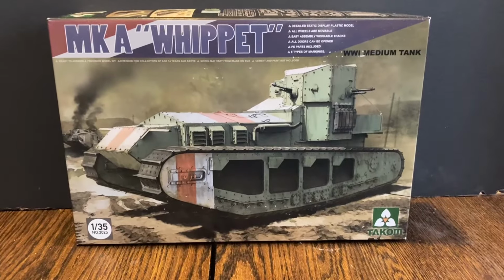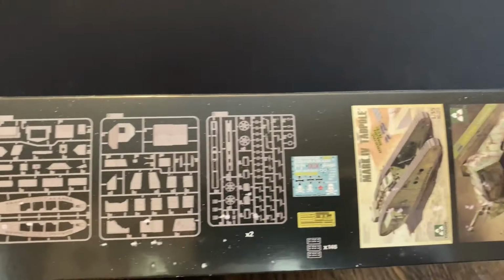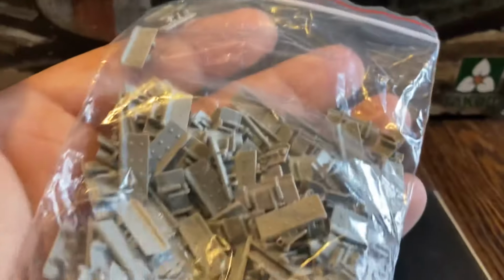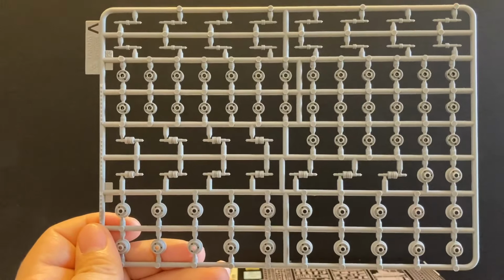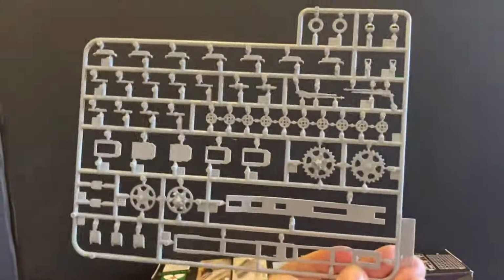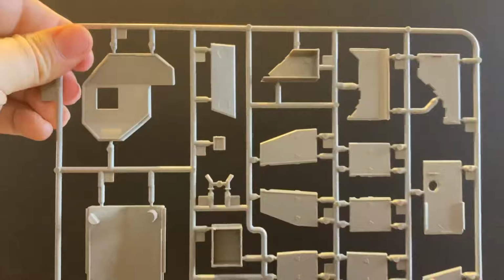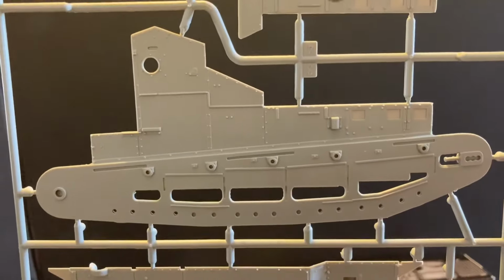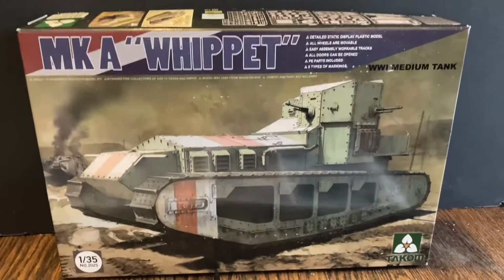WW1 MK A WHIPPET 1/35 Takom kit review